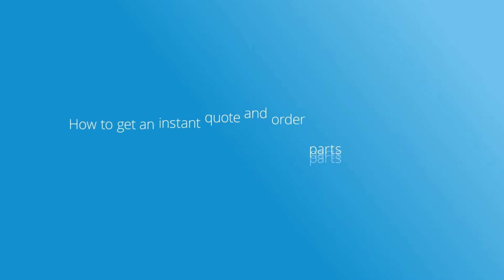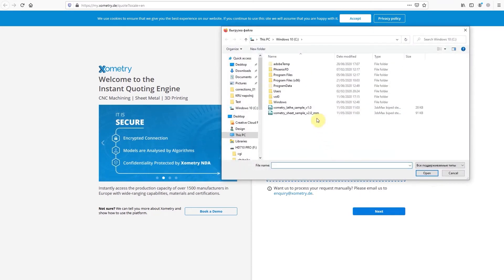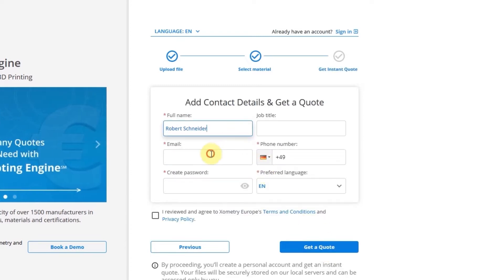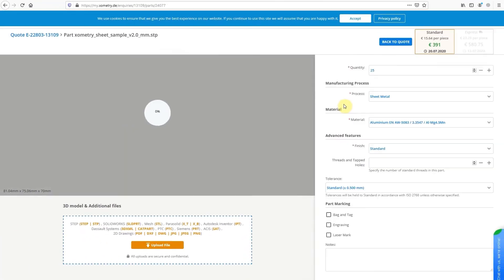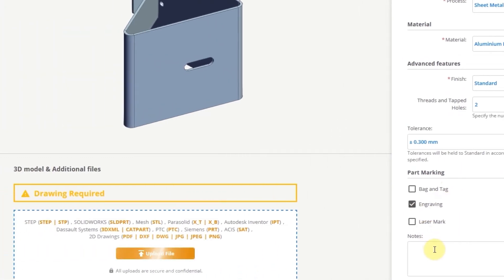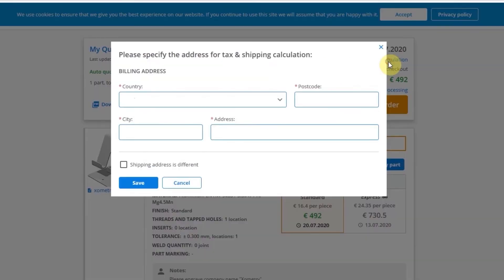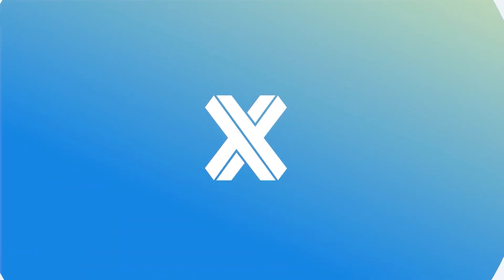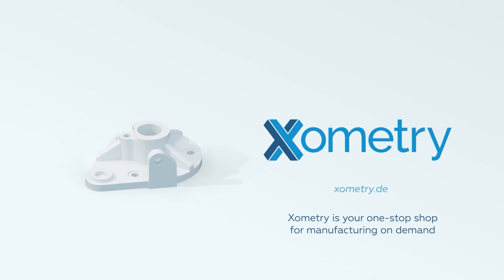How to Get Instant Quotes & Order Parts | Xometry Europe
In this video we demonstrate how you can get instant quotes for CNC machining, sheet metal fabrication and 3D printing via Xometry Instant Quoting Engine℠.

Xometry provides 24/7 access to instant quoting and manufacturing feedback on precision CNC Machining, 3D Printing and Sheet Metal Fabrication. Our Dynamic Manufacturing Partner Network ensures consistently fast lead times, low prices and efficient delivery, and we provide live support from our project engineering team via email, phone, or online chat to help you get exactly what you need.